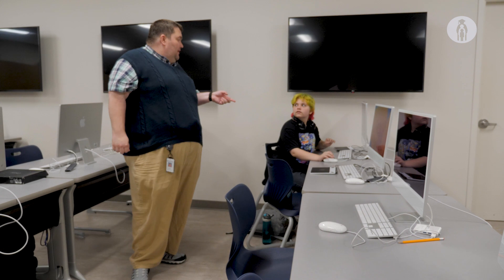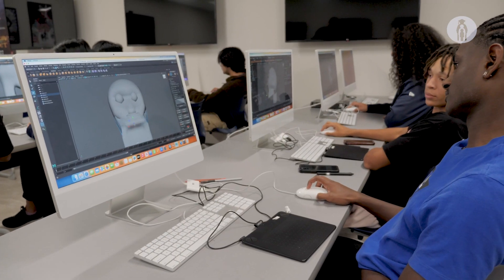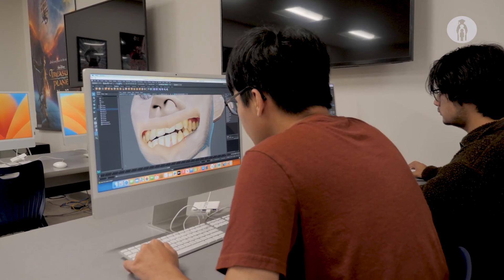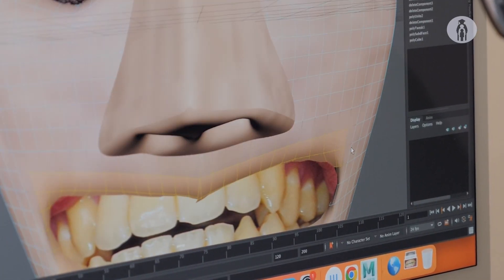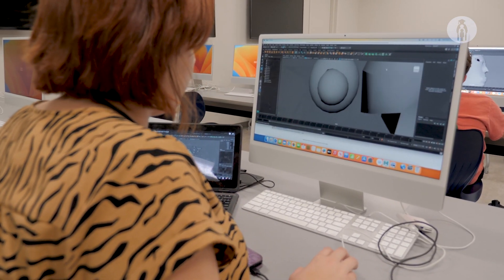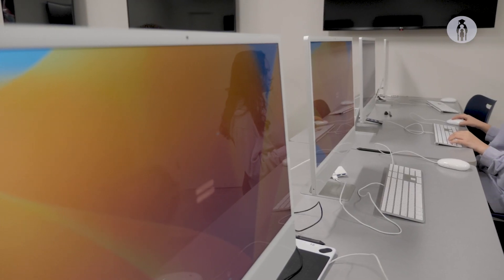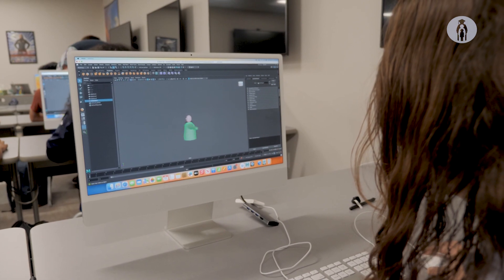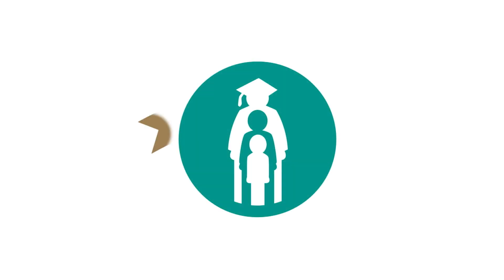Exploring the World of Animation: Career and Technical Education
Animation is a Career and Technical Education path offered at several Round Rock ISD schools. In this class, students explore graphic design, 3D animation, and even video editing.